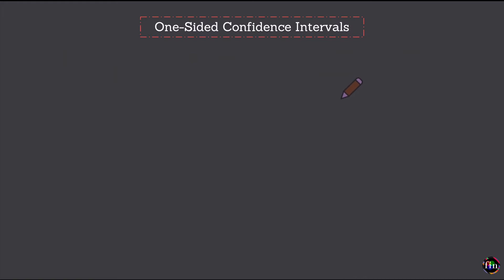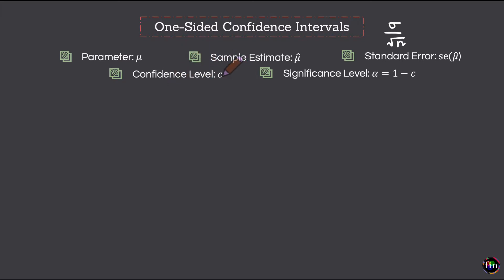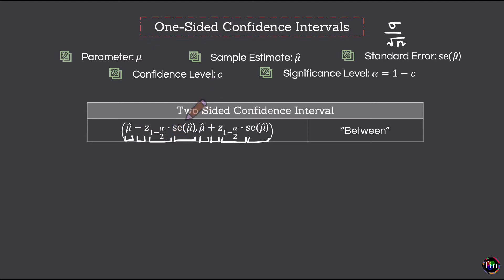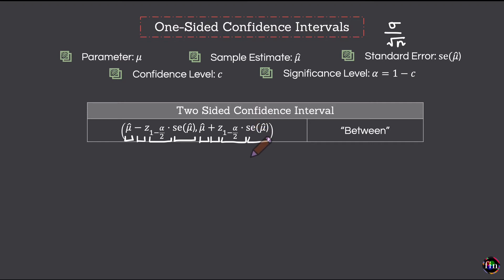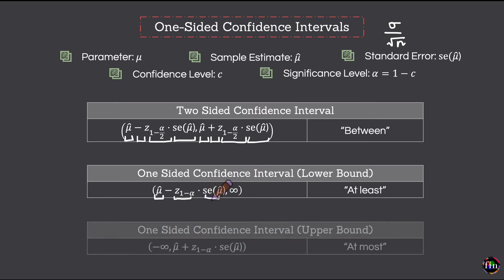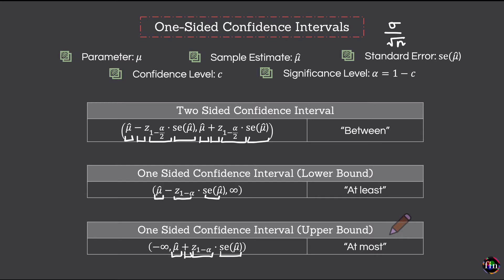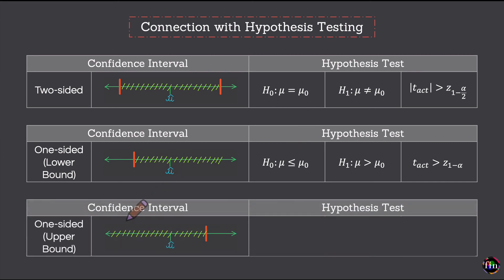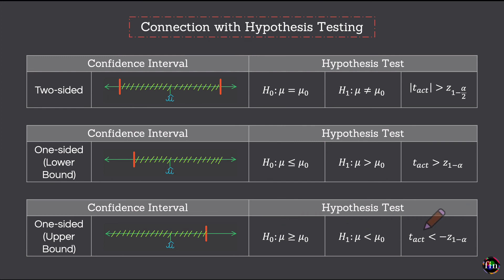One Sided Confidence Intervals (FRM Part 1, Book 2, Quantitative Analysis)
In this video from FRM Part 1 (Quantitative Analysis section), we explore the concept of a one-sided confidence interval - how such intervals are constructed and how they are used for the purpose of hypothesis testing. The intuition and rules of thumb associated with the usual two sided confidence intervals come in handy. For other videos for FRM Part 1 preparation please